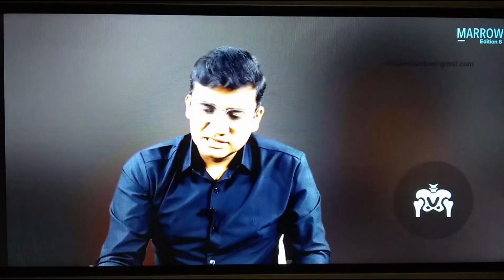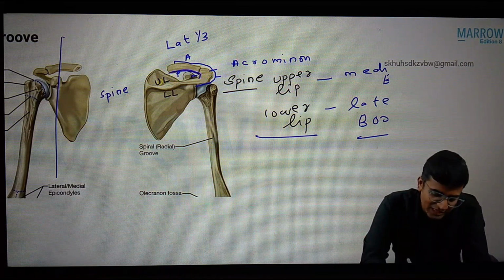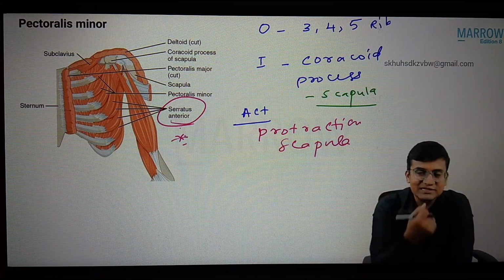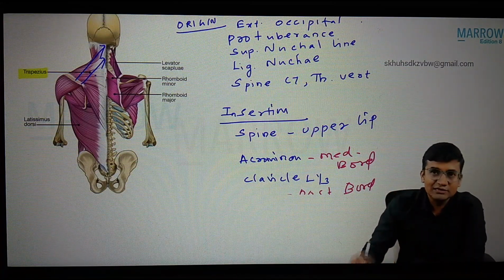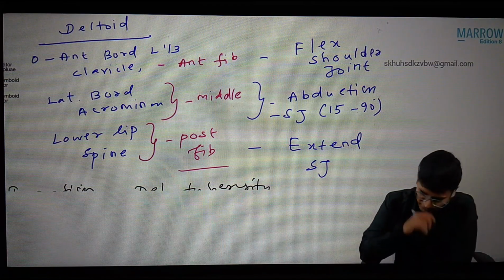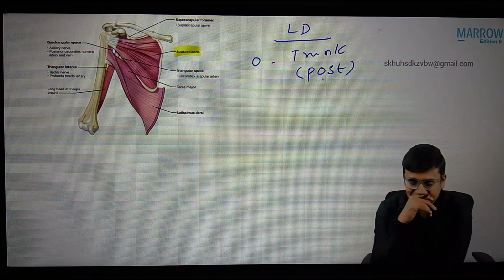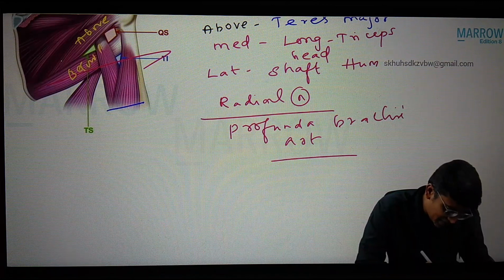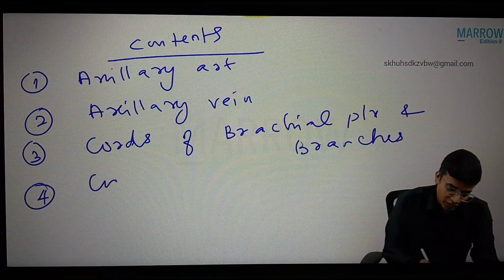Pectoral region back and